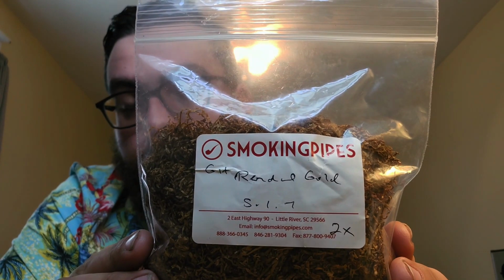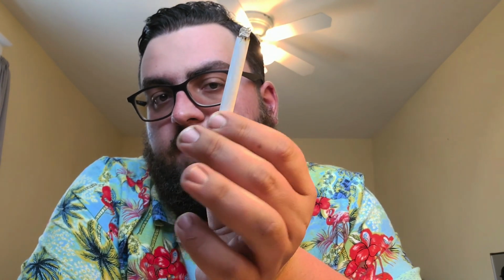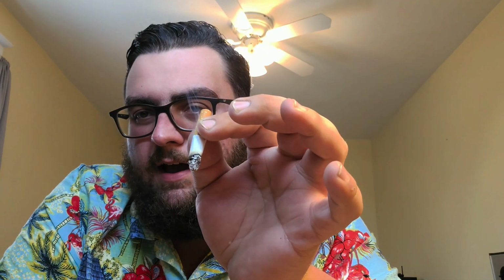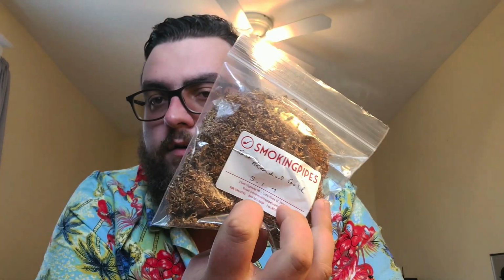Gawith and Hoggarth- Kendal Gold (RYO) Pipe Tobacco Review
RYO Cigarette Review of Gawith & Hoggarth Kendal Gold Pipe Tobacco Blend.